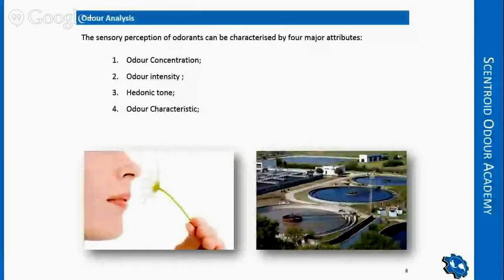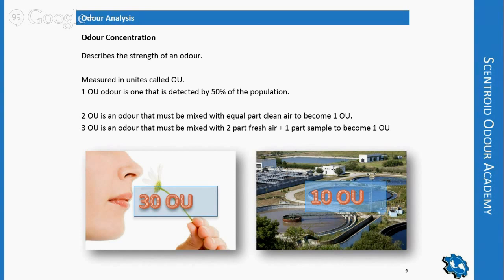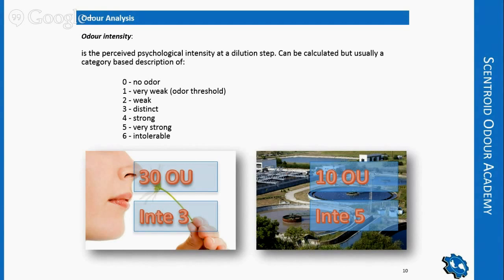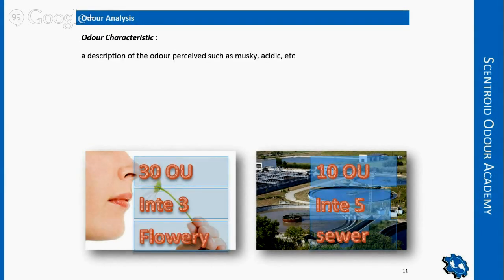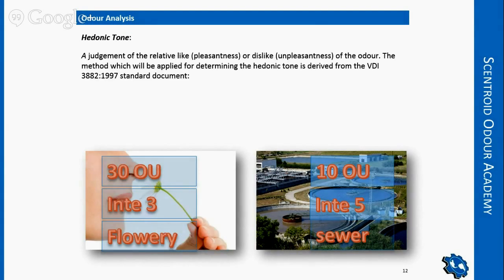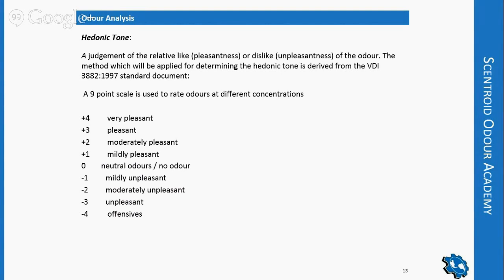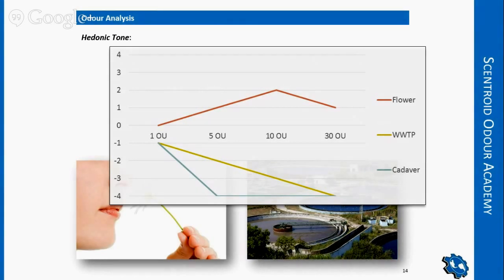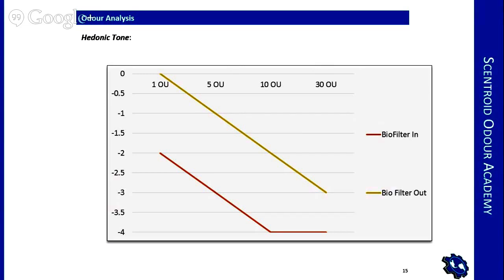Scentroid Odour Academy - Episode 1 - Basics of Odour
Our president discusses different parameters of odour and how they are influential on dissecting odour impact on humans.

Presenter: Ardevan Bakhtari, President & CEO